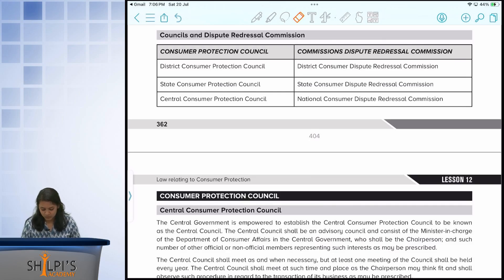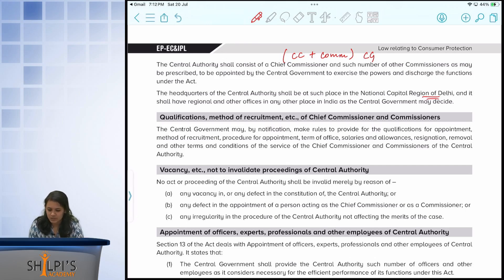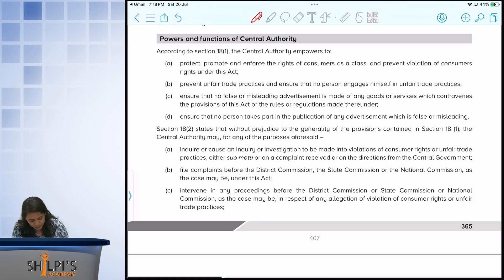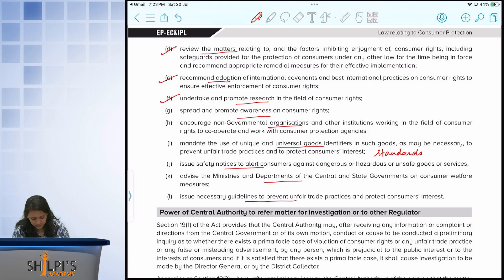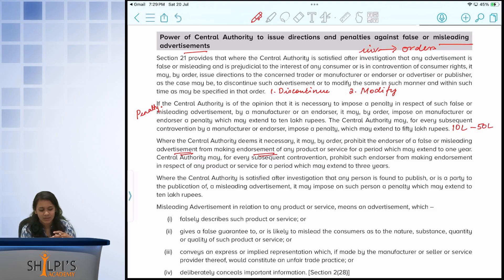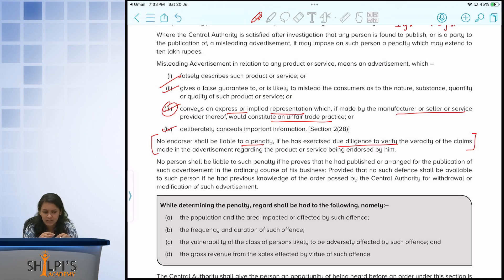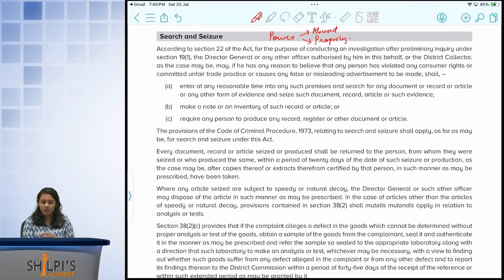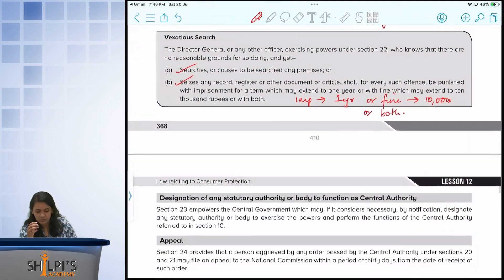Lec 1: Consumer Protection Act | CS Executive Sankalp Batch | Dec'24 & June'25 | Shilpis Academy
Get the ECL full course starting at just ₹1500.

Hello Students,
Welcome to the CS Executive Sankalp Batch for Dec '24 & June '25 attempts! This is Lecture 1 on Consumer Protection Act, 2019, available in English. Dive deep into key concepts and get ready to excel in your exams.